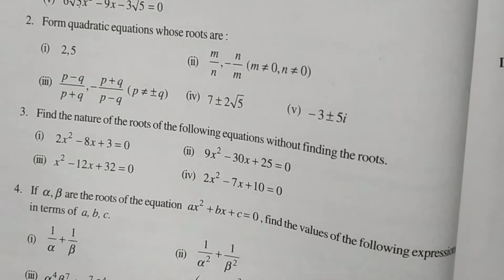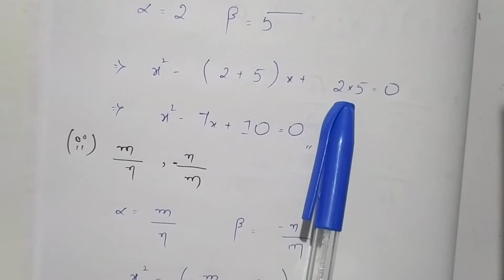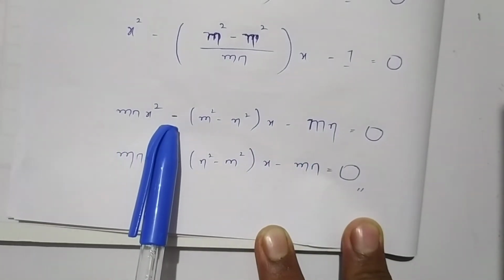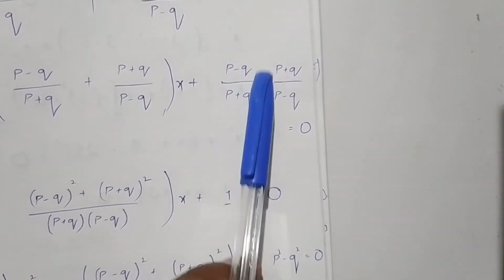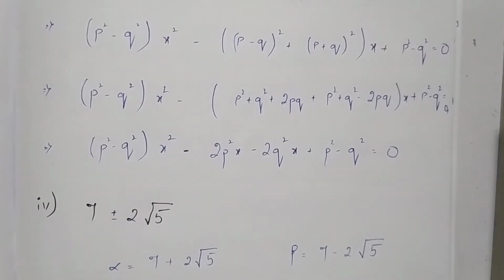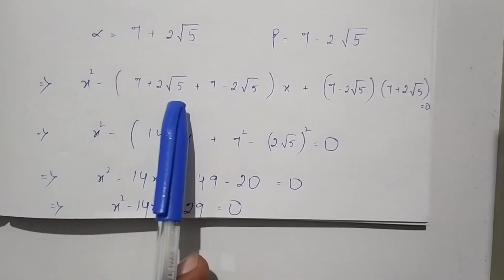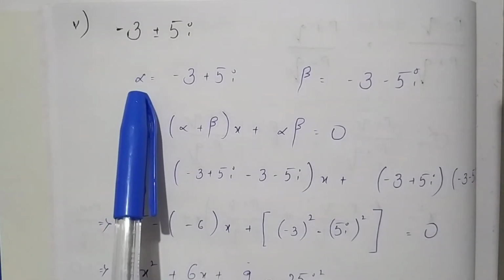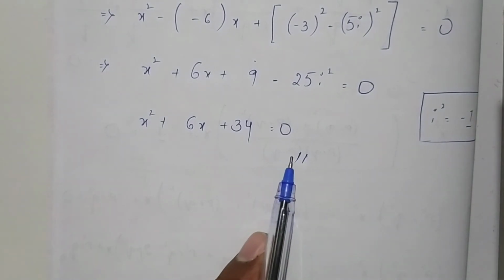maths 2a || inter maths || quadratic expression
form  quadratic equation whose roots are
form quadratic equation of the given roots

maths 2a
inter maths
Maths 2A

Hello guys in this video I have started the chapter quadratic expression.
I have solved the first question given in the maths 2A textbook.

l have explained every exercise problem given in the textbook.
you can score good marks in exams you need to just follow my playlist.
I have explained the complete chapter you can watch the videos from the playlist.

if you have any doubt please post it in the comments.

quadratic expressions
quadratic equations
maths of class 12
easily chapter in class 12